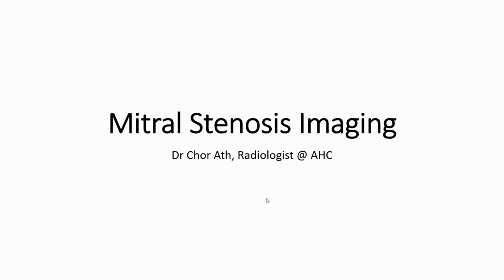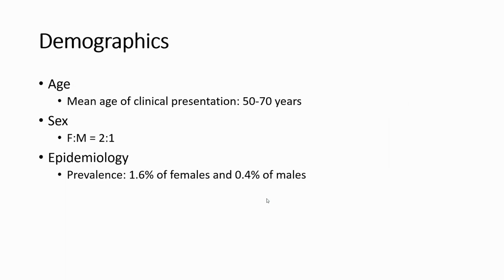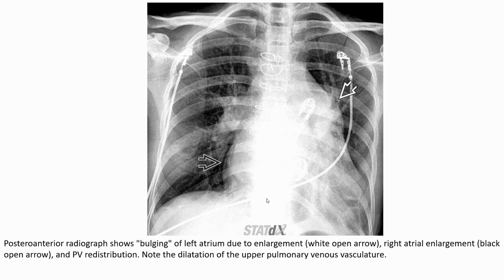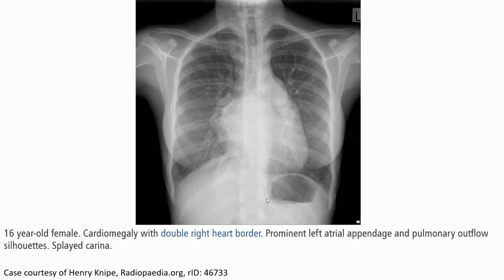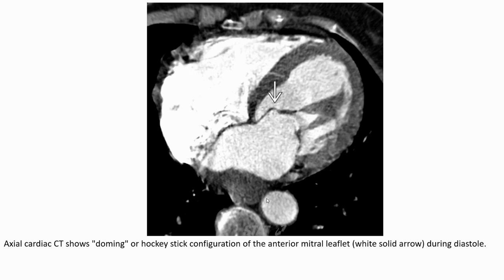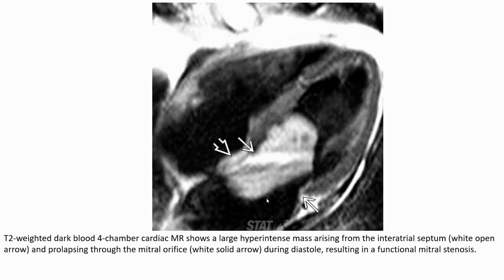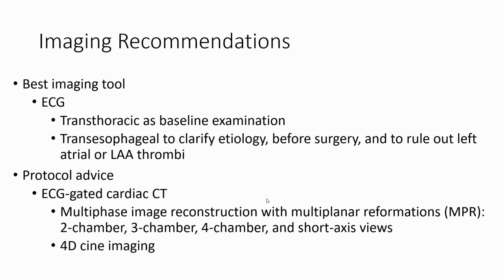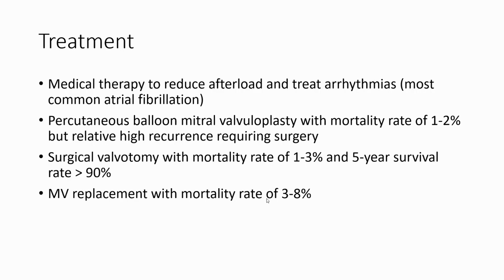Mitral Stenosis Imaging